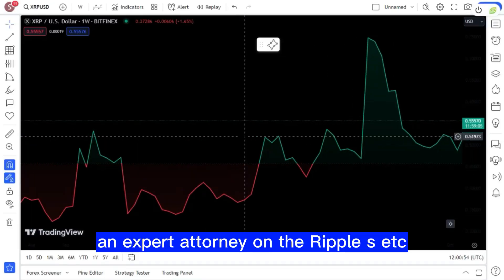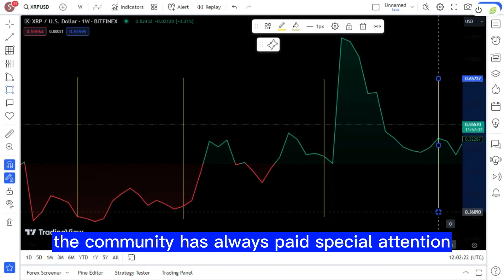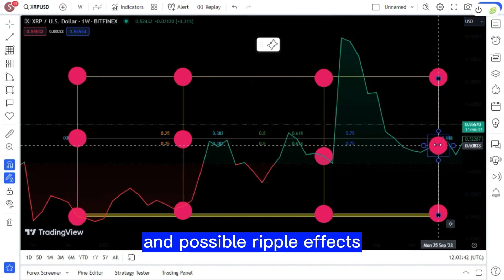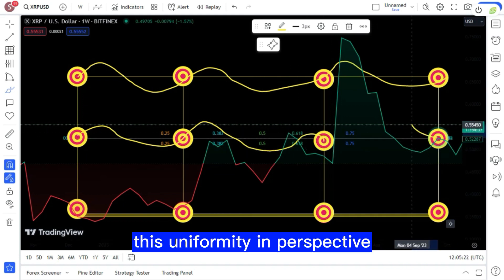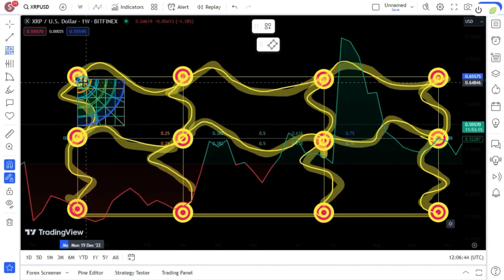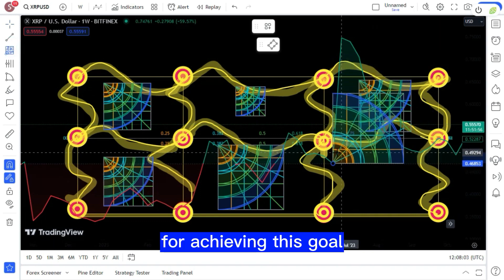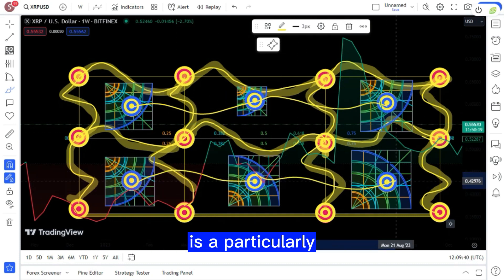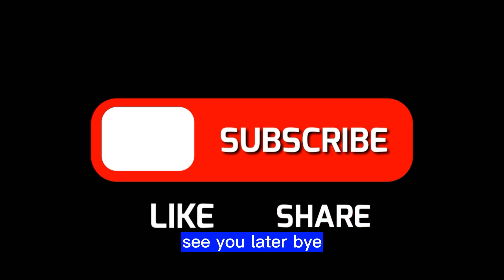XRP - SEC OFFERS SETTLEMENT TO RIPPLE'S CEO, AS CONGRESS DISCUSSES RIPPLE! $10,000 PER COIN!XRP NEWS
RIPPLE XRP - SEC OFFERS SETTLEMENT TO RIPPLE'S CEO, AS CONGRESS DISCUSSES RIPPLE! $10,000 PER COIN! XRP NEWS TODAY'S